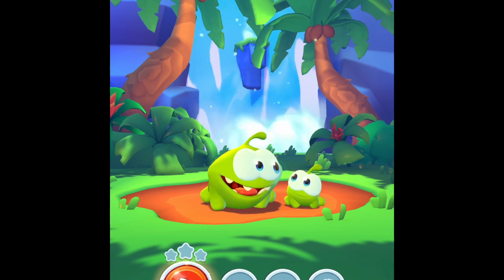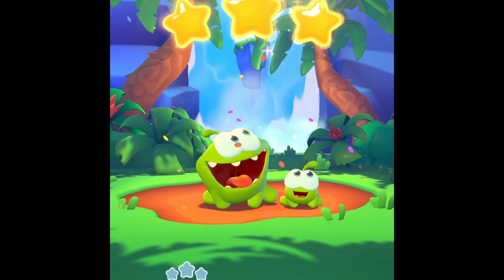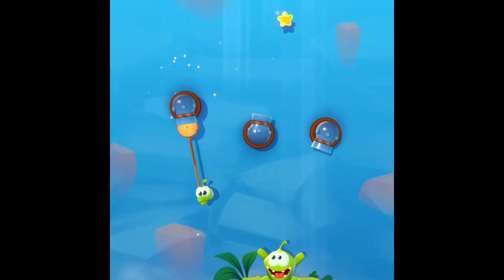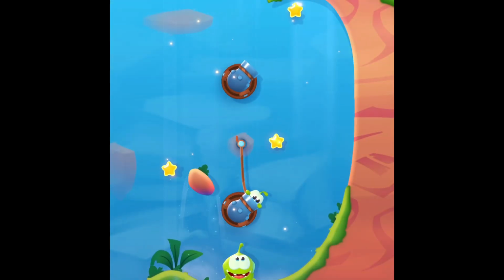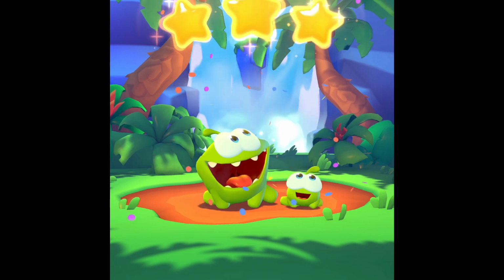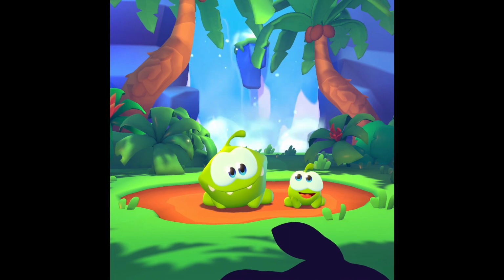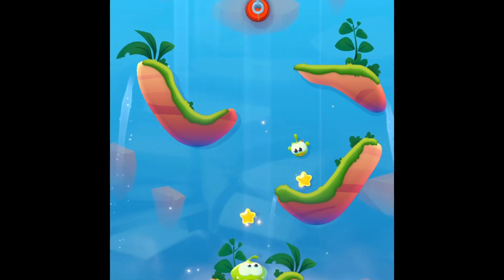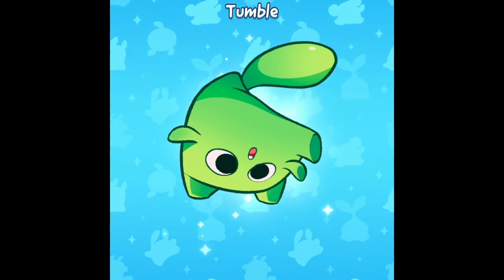Cut The Rope 3 Ep# 2: Jungle Levels!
In This Video, I’ll Be Playing Some More Jungle Levels In Cut The Rope 3!